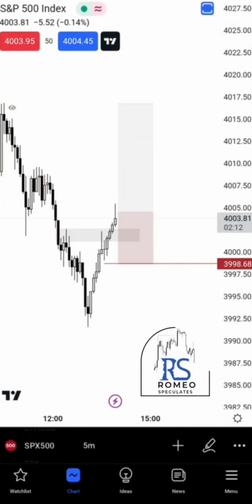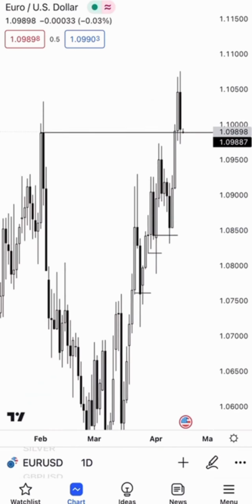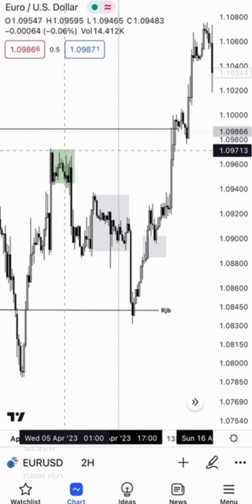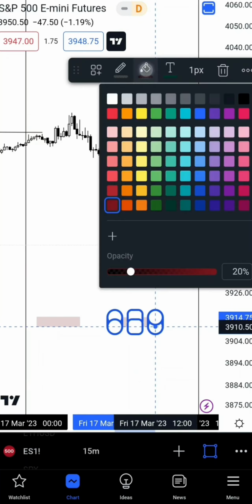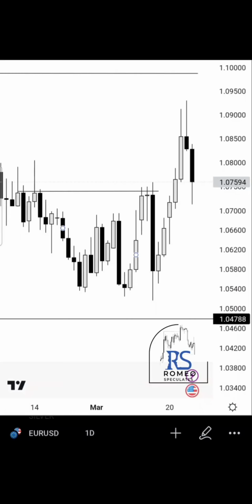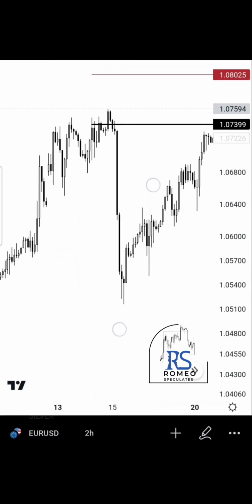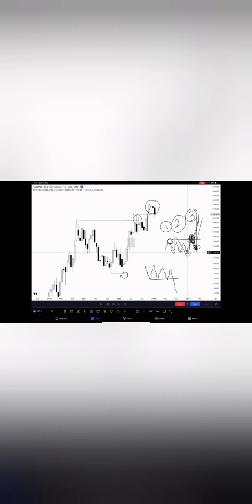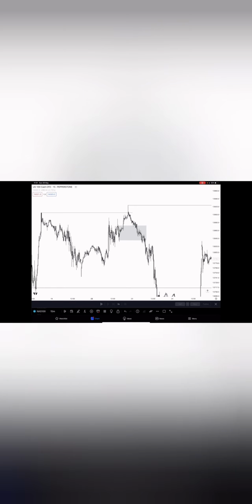rs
01 [0:00]
02 [2:42]
03 [6:35]
04 [17:36]
05 [34:58]
06 [37:07]
07 [42:27]
08 [1:11:00]
09 [1:39:00]